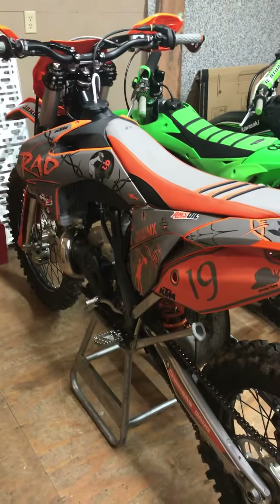KTM 300 Mapping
2016 KTM 300 XC Mapping